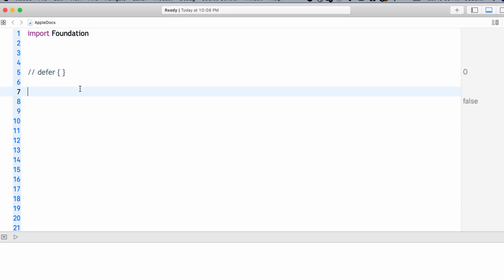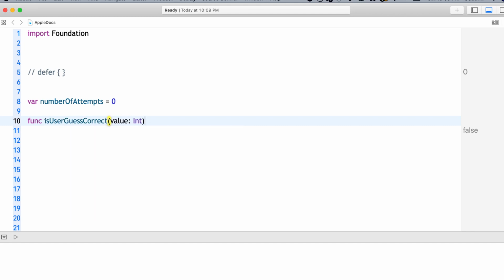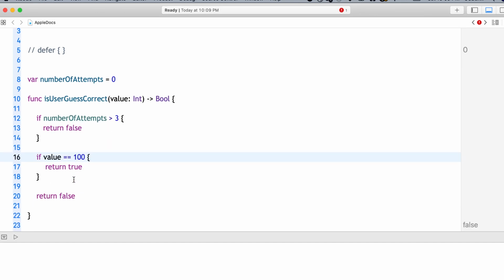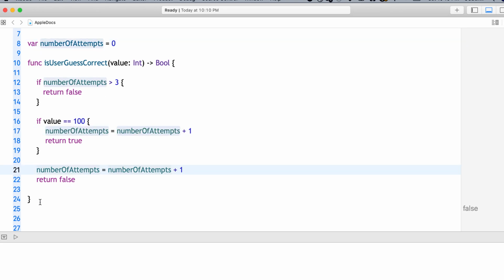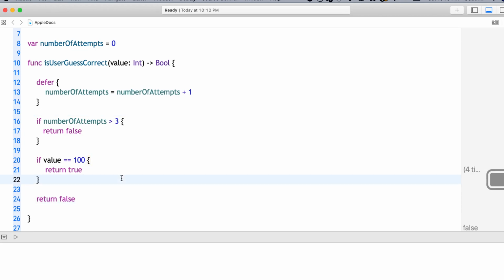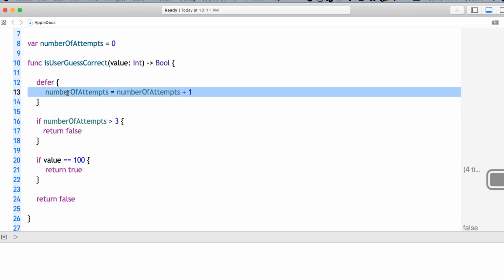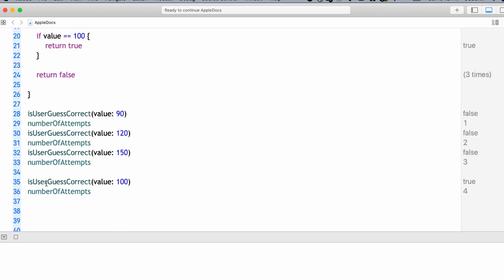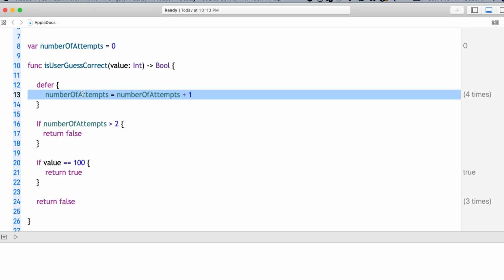Swift defer statement